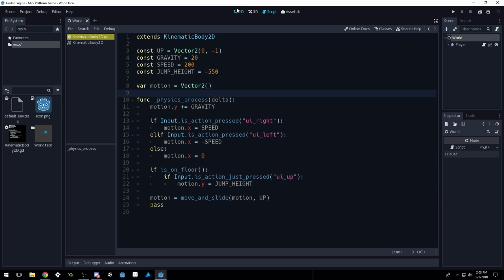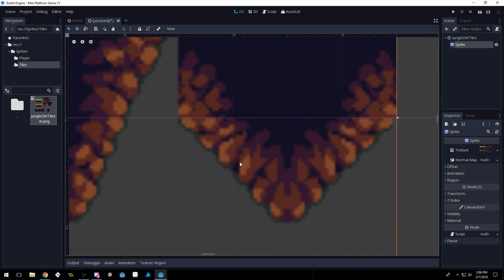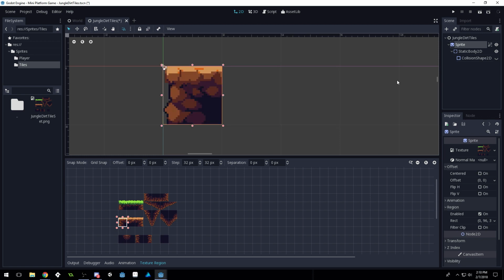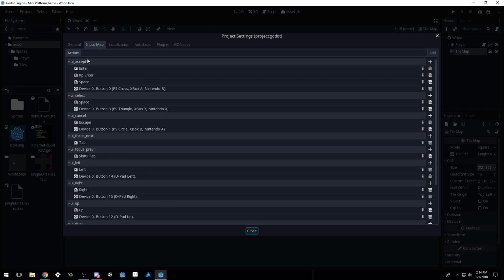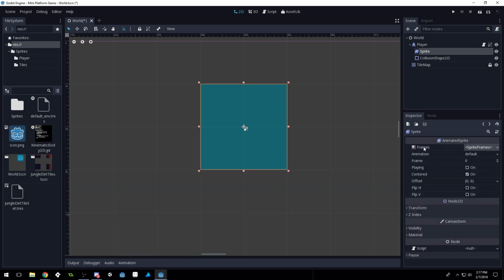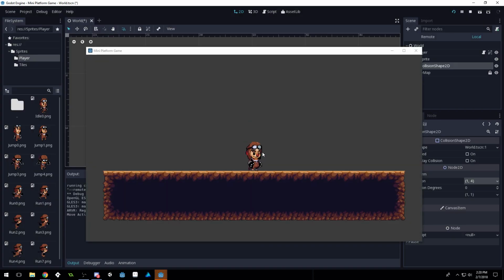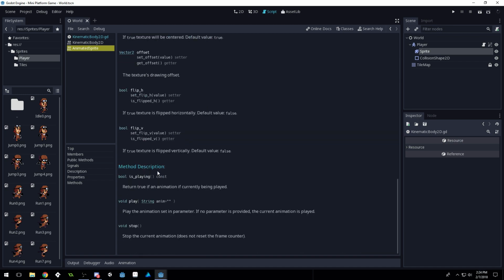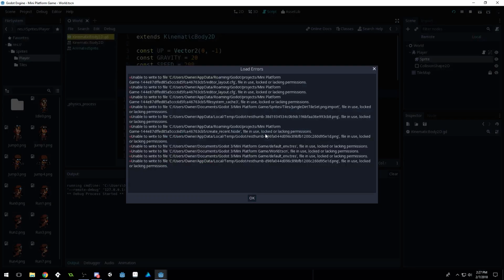Godot Engine 3 - Platformer Game Tutorial P2 - Tiles and Animated Sprites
Open Pixel Project: [Link removed, site seems to be having some issues]

Learn to make games in this Godot Engine tutorial series by HeartBeast.